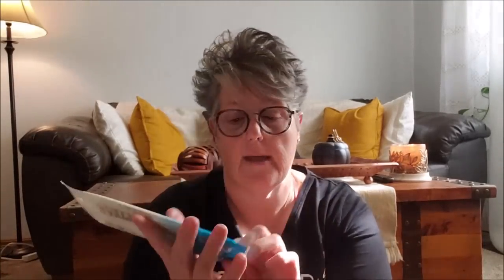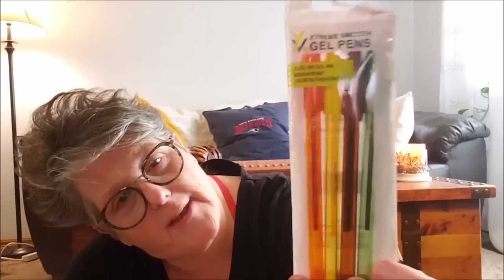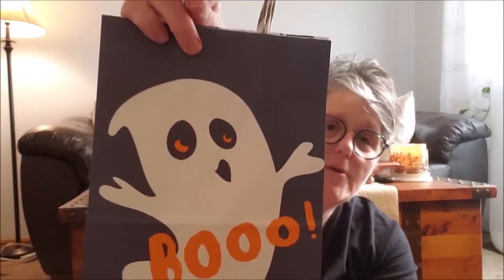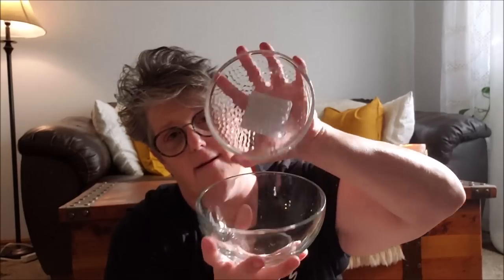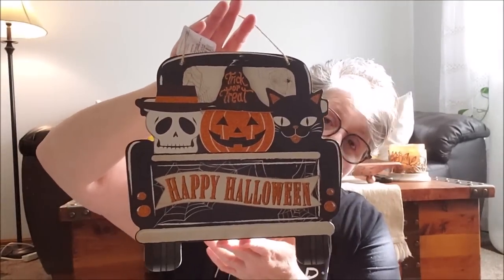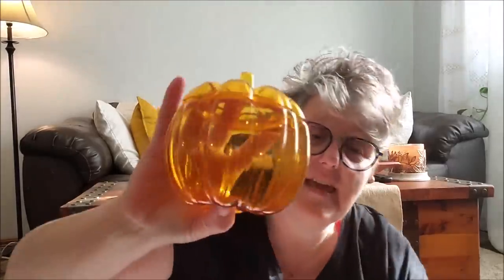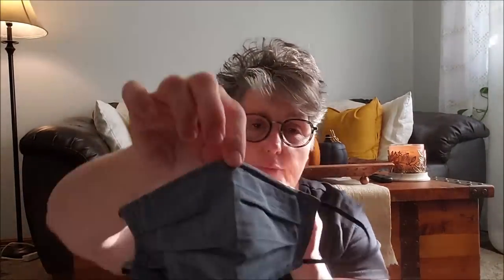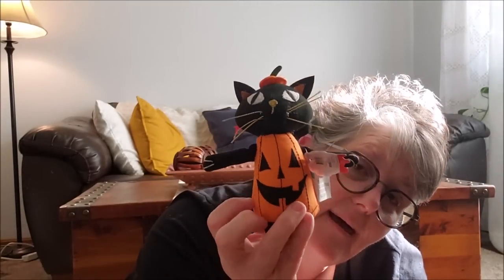Dollar Tree Haul New Items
I have a Dollar Tree Haul  New Items and some things from Target!